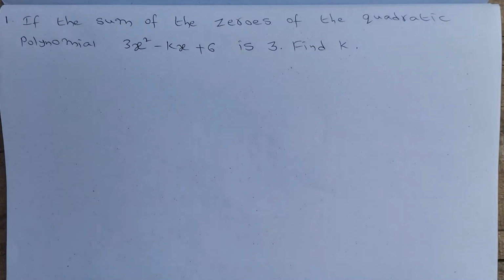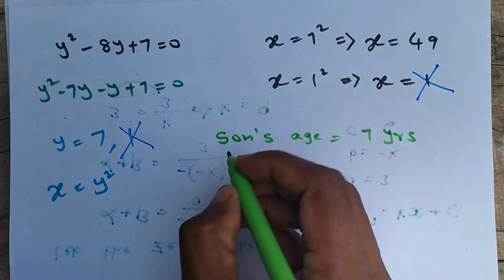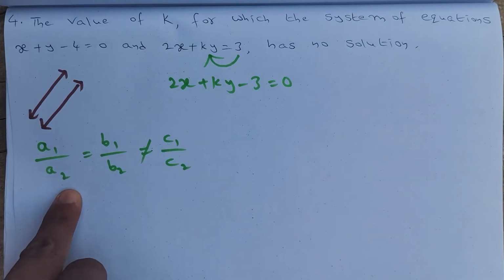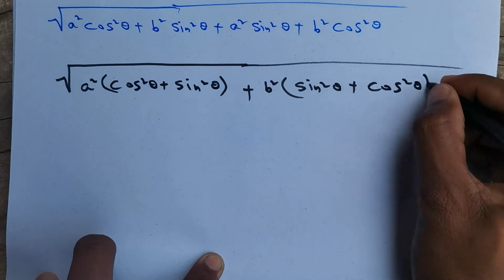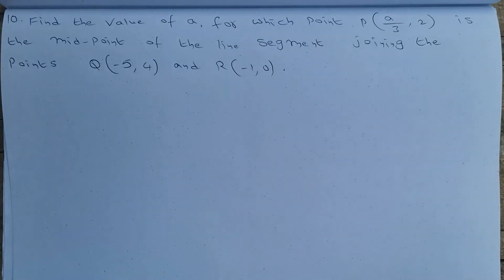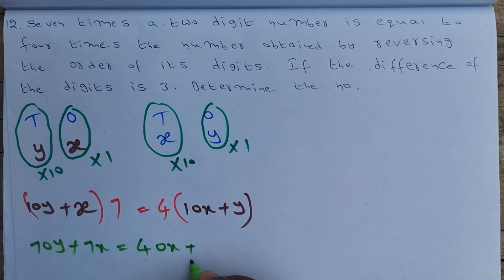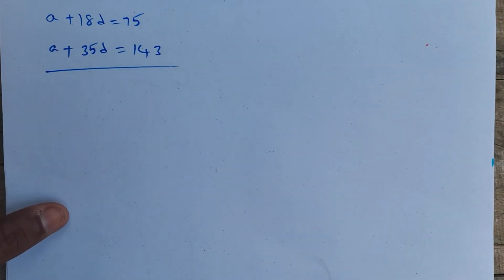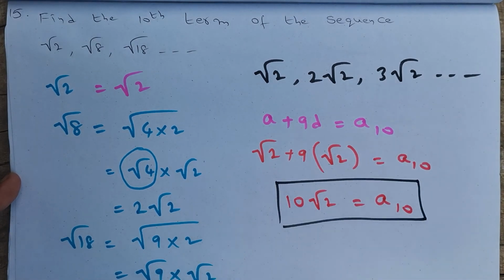Class 10 Maths || Extra Questions || Out of Text Book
In this video we will discuss paper 1 extra questions which are not there in text book, by learning these questions you will get an idea how they ask questions in exam and how to solve those.

Intermediate maths
Aptitude reasoning